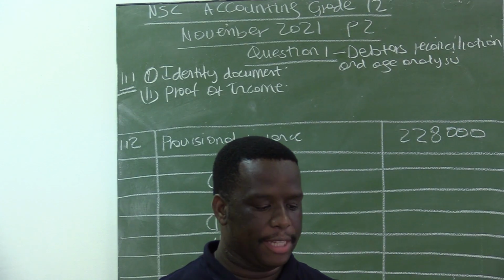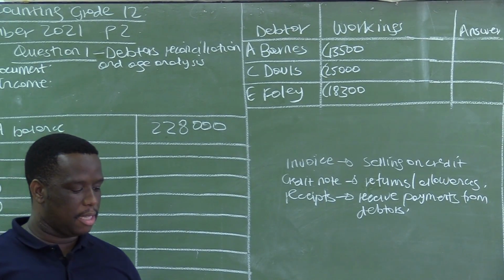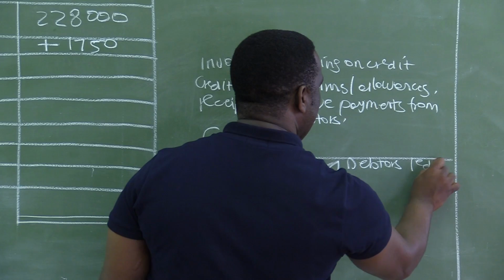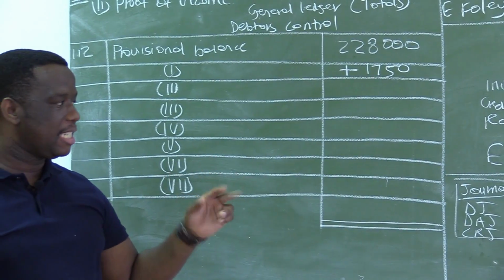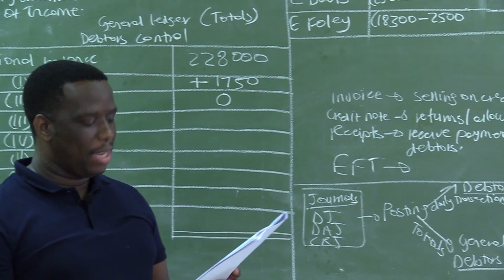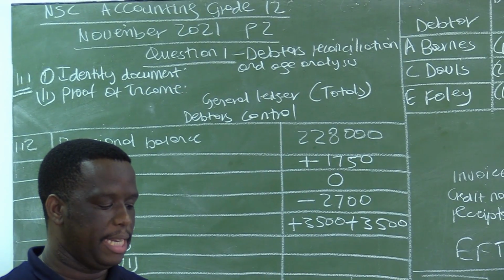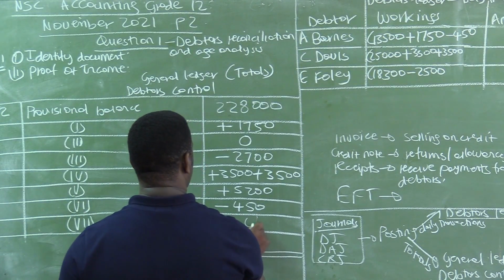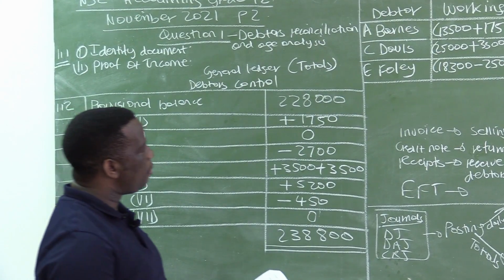Accounting P2 | November 2021 – VirtualX MasterClass Series 1 | Episode 2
Master Taxes Control Account: Dive into "Accounting P2 | November 2021 – VirtualX MasterClass Series 1 | Episode 2," as we delve into crucial Grade 12 accounting concepts, focusing on reconciling errors and omissions in a taxes control account. Enhance your skills in managing and correcting accounting records for a comprehensive understanding of financial accuracy.

🌟 Series Highlights:
• Taxes Control Account: Learn how to calculate the correct balance using provided information and understand the impact of errors and omissions on financial records.
• Source Documents: Explore the importance of invoices, credit notes, and receipts in maintaining accurate accounting records.
• Reconciliation Process: Master the techniques to identify and rectify mistakes in transactions affecting both the general ledger and the debtors ledger.
• Error Correction: Gain insights into the process of correcting discrepancies in recorded transactions to ensure financial integrity.

Don't miss this opportunity to enhance your accounting skills and gain a competitive edge in understanding debtors reconciliation and age analysis. Watch "Accounting P2 | November 2021 – VirtualX MasterClass Series 1 | Episode 2" and become proficient in financial analysis!